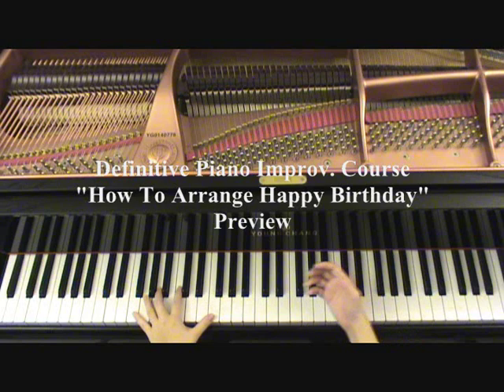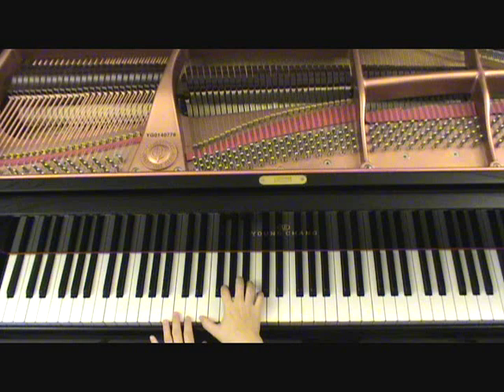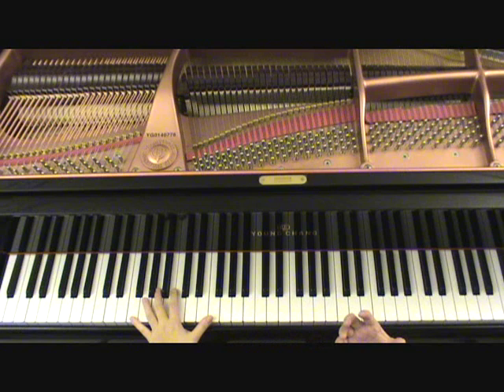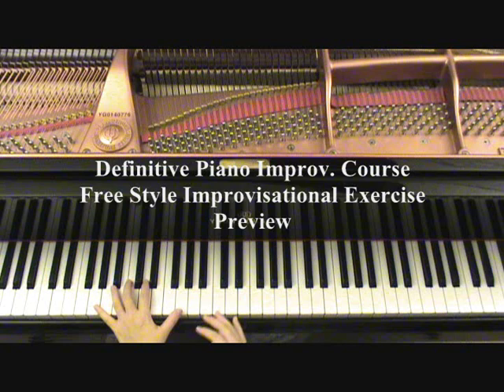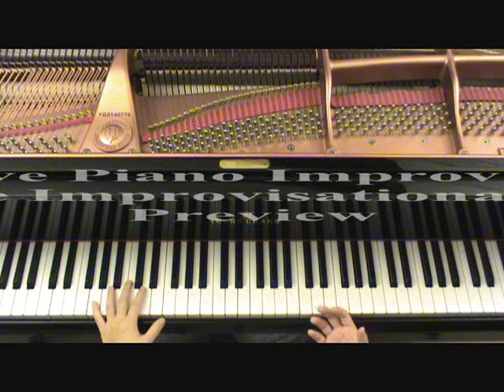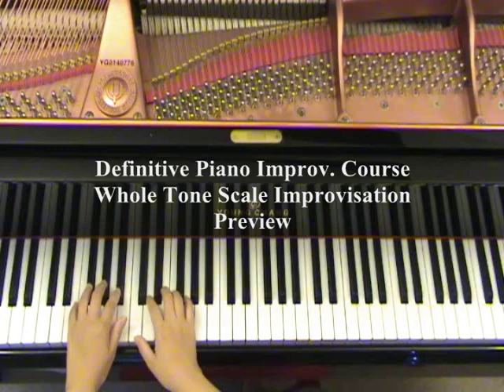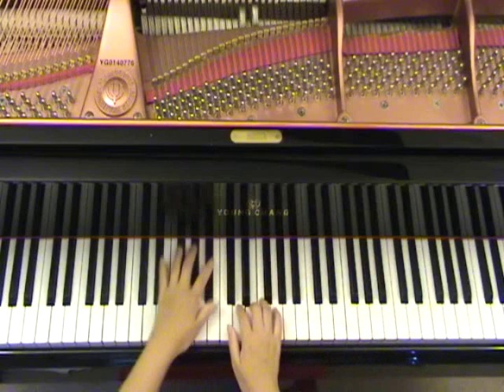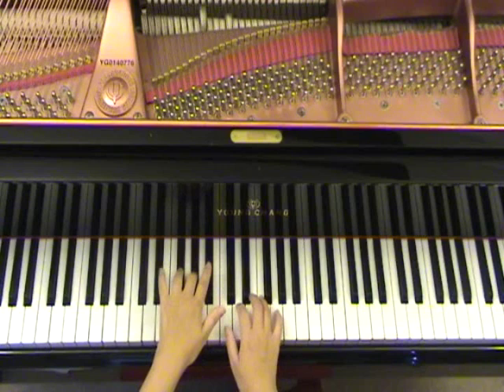Definitive Piano Improvisation - Award-winning Piano Course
Definitive Piano Improvisation Course won the award of Best Tool for Improvisation by NAMM in 2010.  The course comes with 6 DVDs, 2 exercise CDs, and one manual.  The digital downloadable version is also available.

DVD 1
Pentatonic Scale and Improvisation
Whole Tone Scales & Improvisation
Black Keys & Improvisation
Chords & Improvisation
Play By Ear
Right Hand Arrangement Techniques

DVD 2
Left Hand Arrangement Techniques 1
Left Hand Arrangement Techniques 2
Ornaments
Slash Chords & Improvisation
Latin Rhythm Chord Progression
Canon & Improvisation
Country Western Improvisation

DVD 3
Scales
Color Chord - Major 7th
Color Chord - Dominant 7th
Chord Substitutions
Chord Substitutions Exercises
Relative Minor Scales
Color Chord - Minor 7th
Major and Minor Scales Improvisation
Silent Night Improvisation
Middle Eastern Scale Improvisation
Left Hand Harmonizing (Middle Eastern Scale)

DVD 4
Modes & Improvisation
Dorian Modes
Phrygian Modes 1
Phrygian Modes 2
Lydian Modes
Myxolydian Modes
Locrian Modes
Extended Chords
9th Chords
11th Chords
13th Chords
Polytonality 1
Polytonality 2

DVD 5
New Age Style
Left Hand Minor Patterns (New Age Style) 1
Left Hand Minor Patterns (New Age Style) 2
Left Hand Ostinato Patterns (New Age Style)
Melody Improvisation
Blues
Blues Improvisation
12 Bars Blues
Transposition 1
Transposition 2
Modulation

DVD 6
Gospel Style
Alternate Base/Ragtime Techniques
Amazing Grace (Ballad Style)
Amazing Grace (Gospel Style)
Londonderry Air (Danny Boy)
Aura Lee
Morning Has Broken
Michael Row The Boat Ashore
Greensleeves
Good Morning To You (Happy Birthday)
What A Friend We Have In Jesus
How Great Thou Art